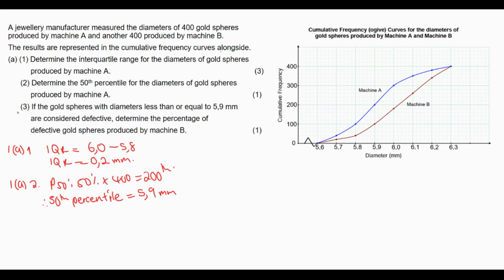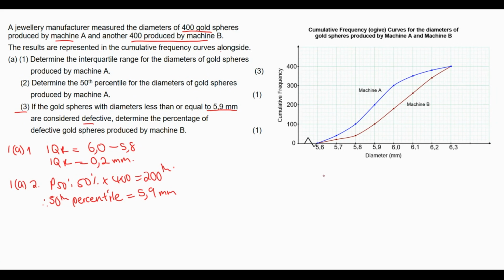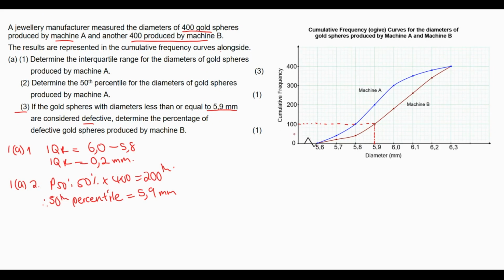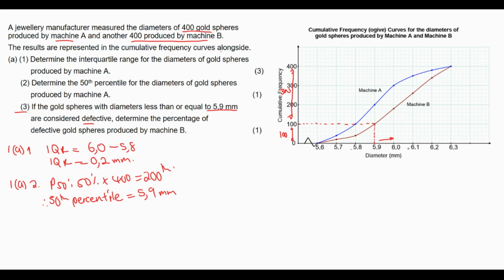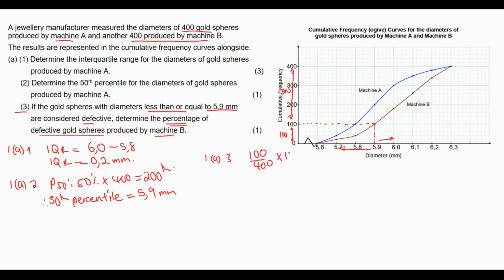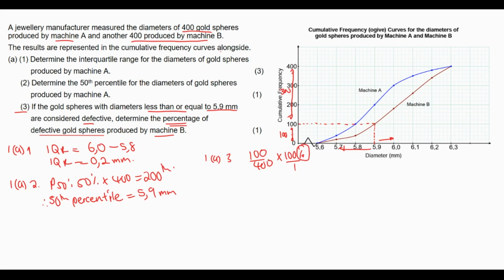2022 NOVEMBER IEB MATHEMATICS PAPER 2 QUESTION 1 a 3 | STATISTICS | OGIVE | QUARTILES | PERCENTILES